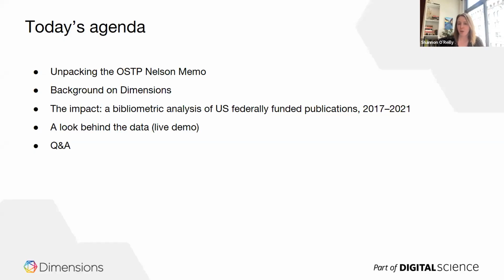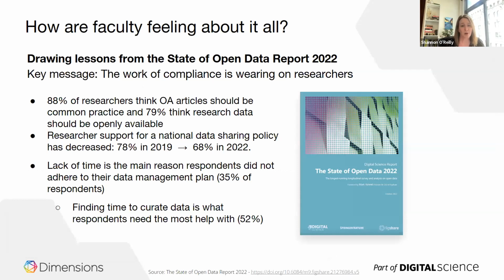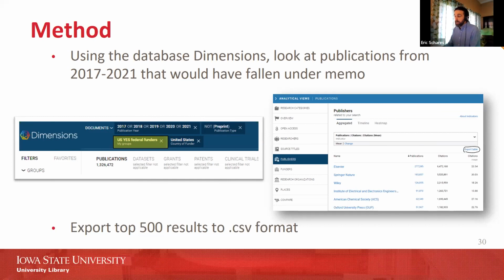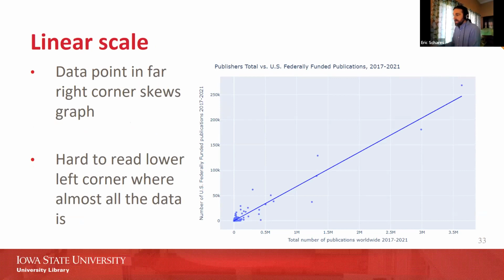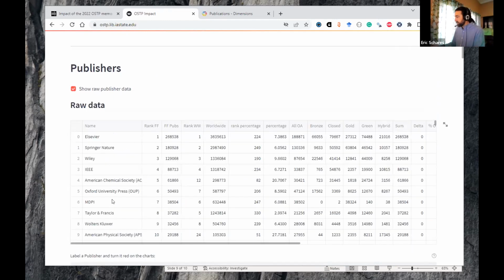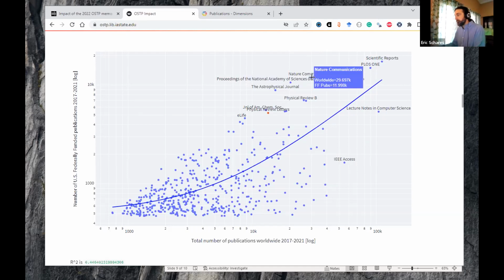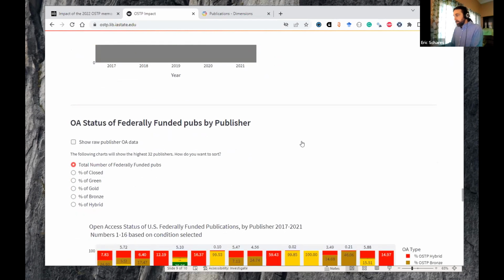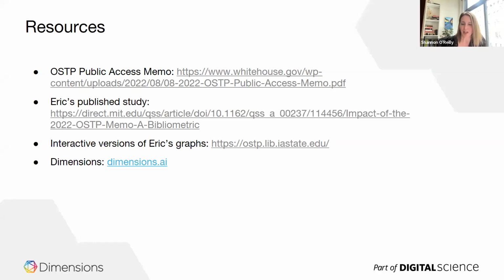Impact of the 2022 OSTP memo: The current state of US funded research and preparing for the future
Webinar description:
In August 2022, the White House Office of Science and Technology Policy (OSTP) released a memo regarding public access to scientific research that eliminated the 12-month embargo period on publications federally funded by the U.S. What does this mean for U.S. institutions and the future of published research moving forward?

Eric Schares, Engineering & Collection Analysis Librarian at Iowa State University, shares his recently published study on the characteristics of U.S. federally funded research over a 5-year period from 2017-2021 using Dimensions. Attendees will leave with a more informed picture of the state of federally funded research in the U.S., examples of how to run a similar analysis on their own institution using bibliographic tools like Dimensions, and actionable steps for assessing impact of the OSTP memo on collection development policies and supporting services for researchers.

Timestamps:
00:00 - Technical Introduction
01:44 - Agenda and introductions
03:21 - Unpacking the OSTP Nelson Memo
13:10 - Introduction to Dimensions
16:28 - Eric's presentation: A bibliometric analysis of US federally funded publications, 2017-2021
34:03 - Eric's live demo of research website
01:02:15 - Overview of resources
01:04:34 - Audience Q&A